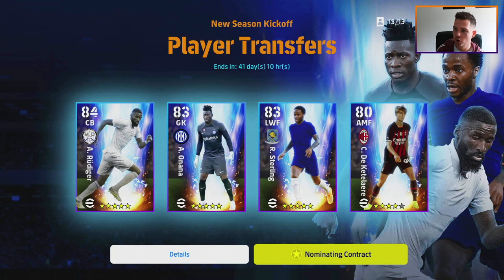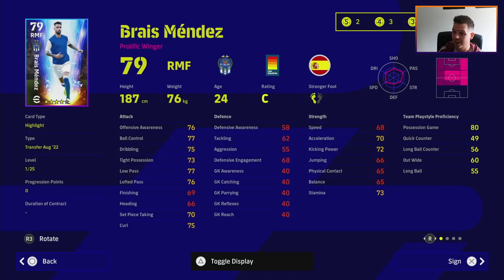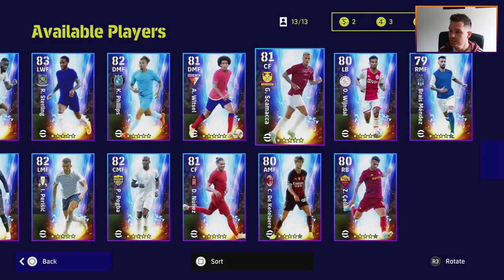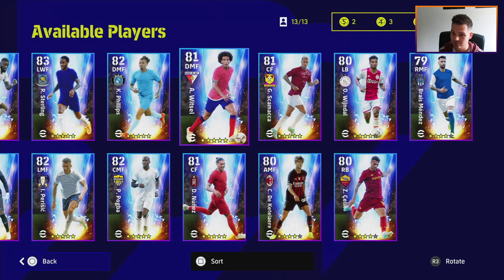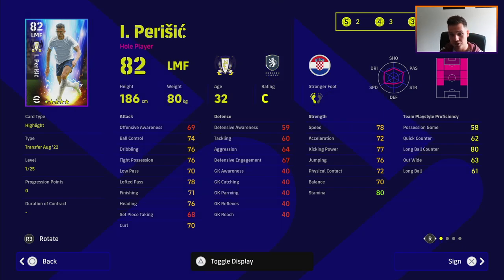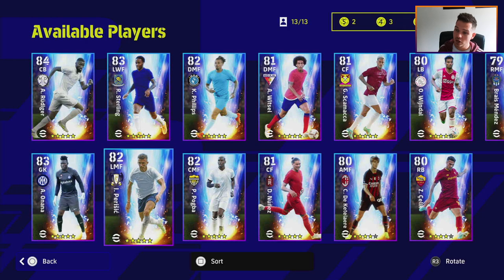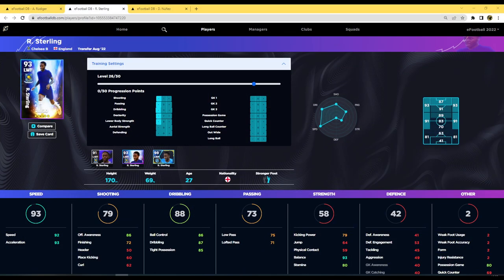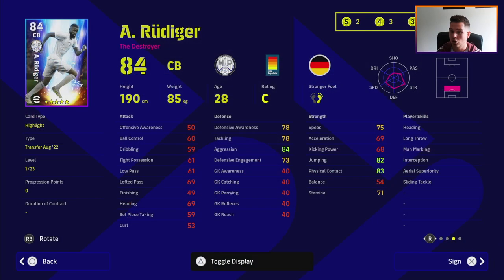eFootball 2023 | Summer Transfers Player Review & Recommendations